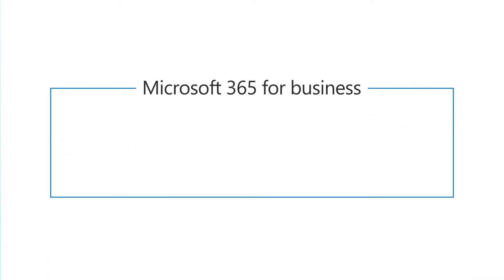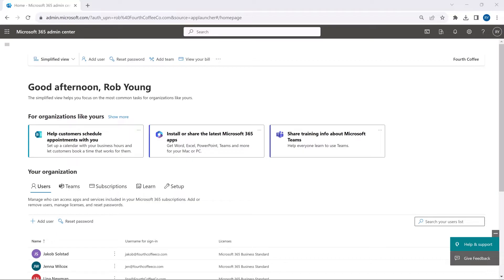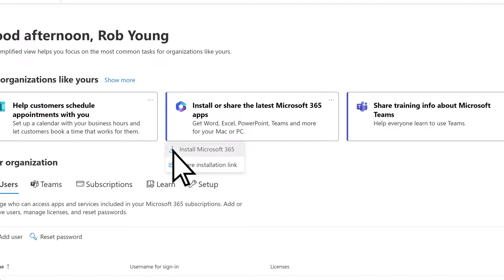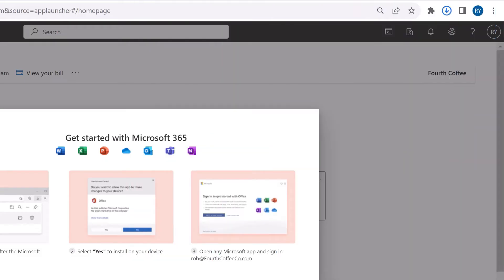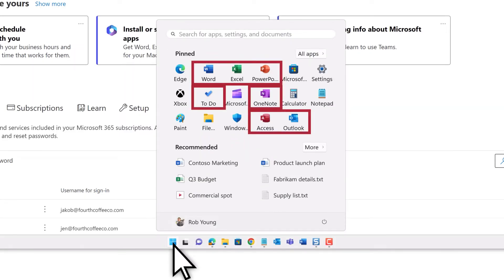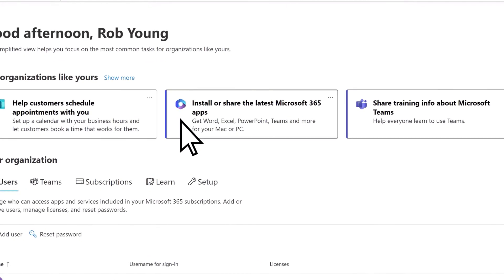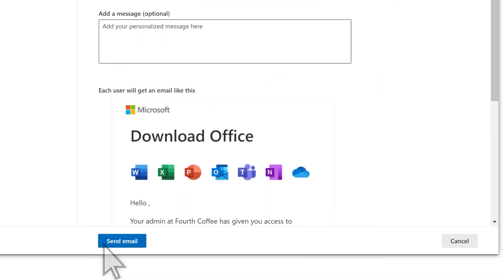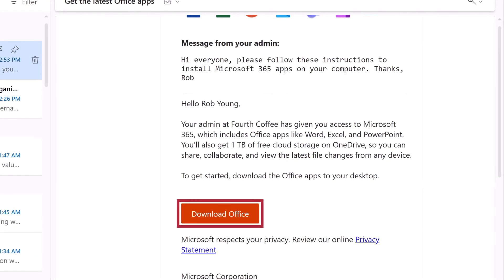Install Microsoft 365 apps for your business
If your Microsoft 365 Business subscription includes desktop apps, like Word, Excel, Outlook, and Teams, you and your employees can install them and use them on your devices.

Want more help for your small business? Check out the small business help & learning hub